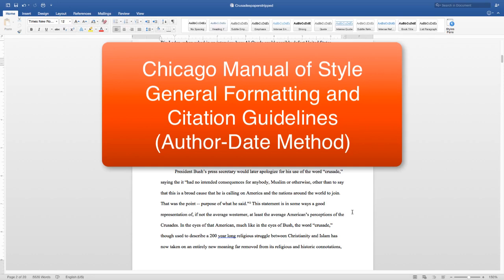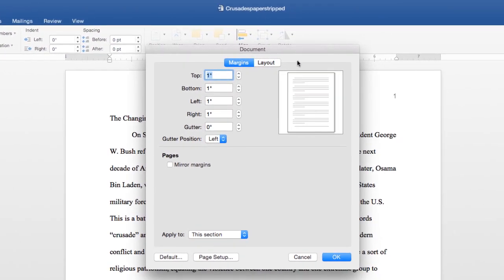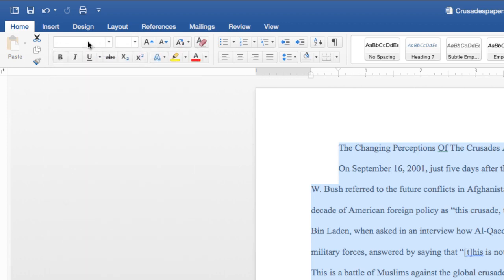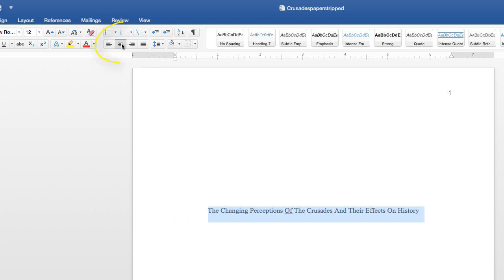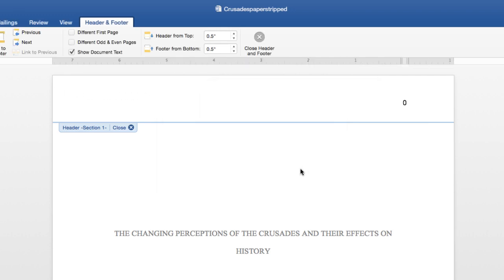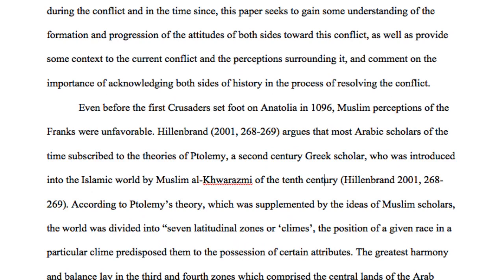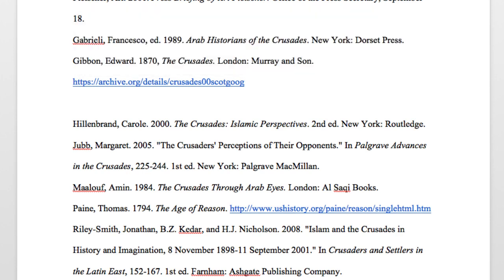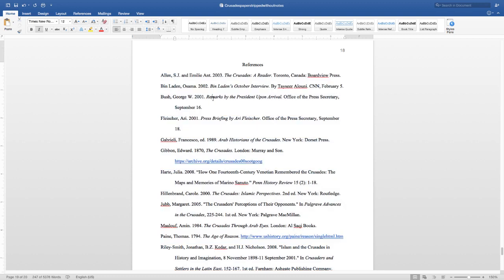Tutorial: Format a Paper in Chicago Author-Date 2016 Ed. Using Word 2016 for Mac